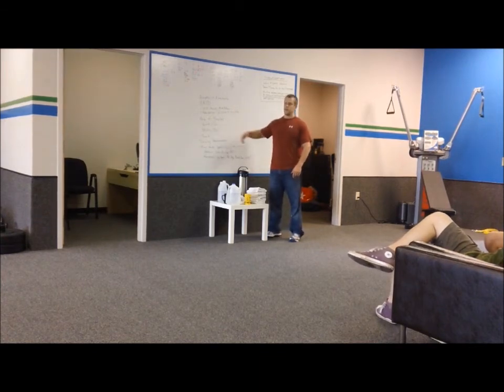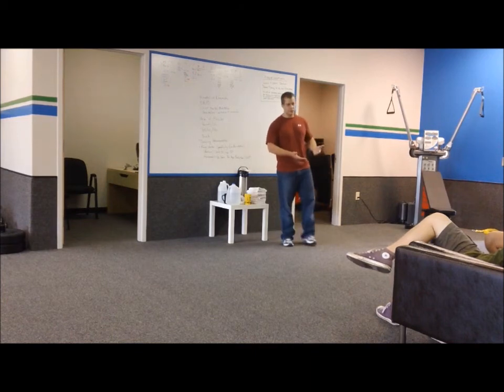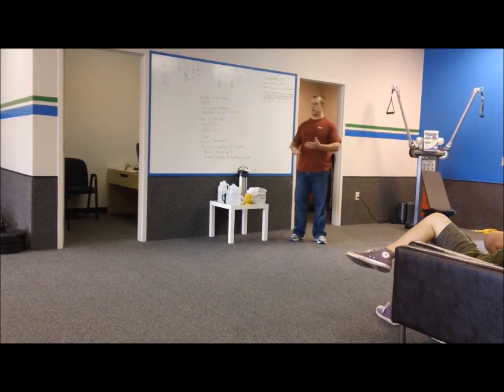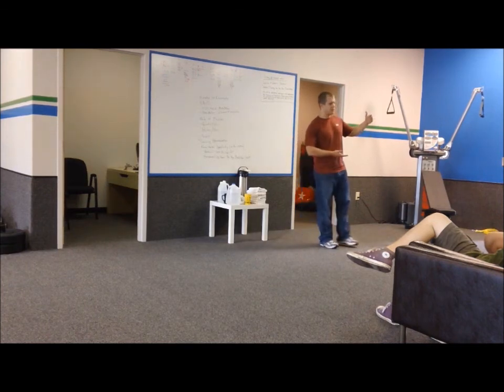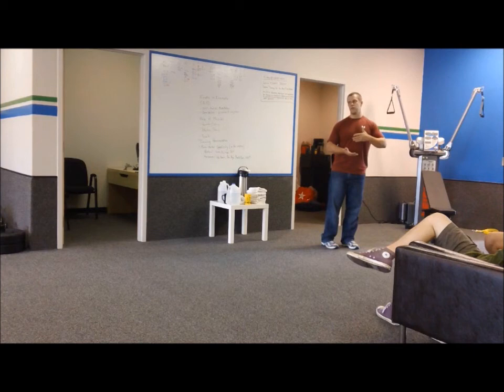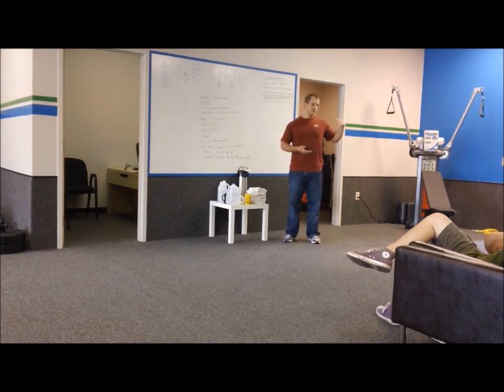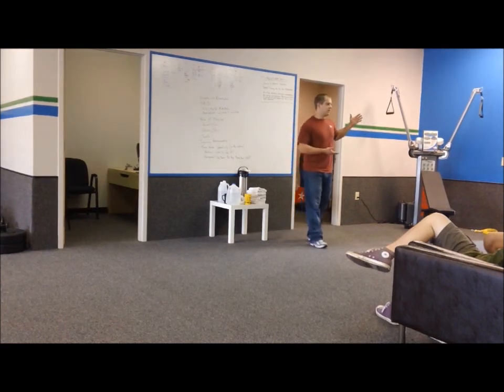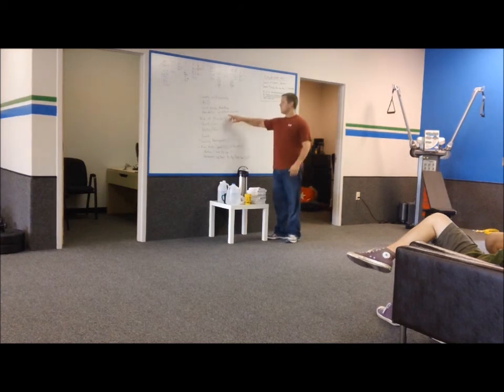Speed Training - Part 2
The Academy of Sports Performance - Cincinnati's premier facility for developing and training elite athletes.